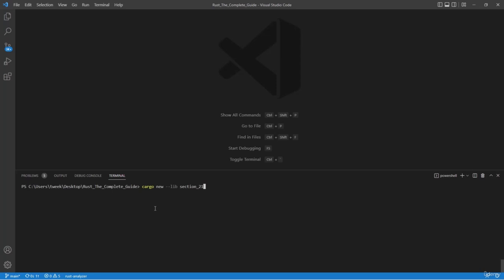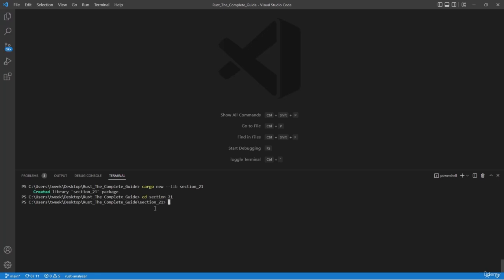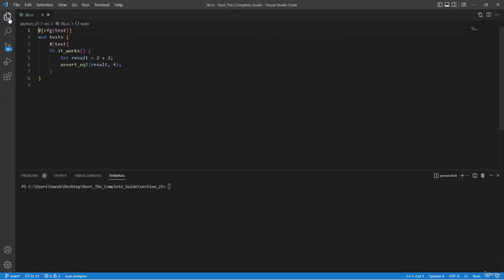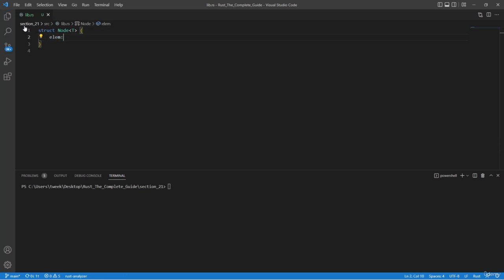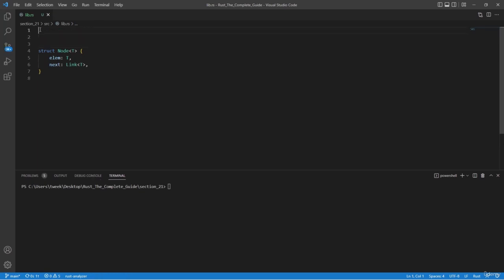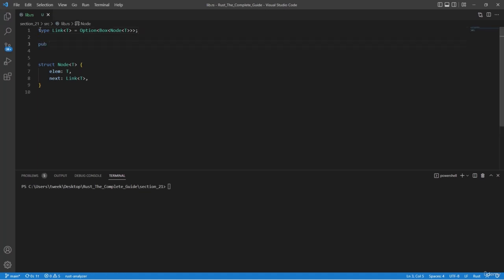Rust Linked List Tutorial | Step-by-Step Singly Linked List Implementation in Rust | Data Structures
🔥 Learn How to Implement a Linked List in Rust! 🔥
In this Rust tutorial, we will dive deep into singly linked lists, a fundamental data structure in computer science. We will walk through step-by-step how to build a generic linked list in Rust using ownership, borrowing, and smart pointers.

🔹 What You’ll Learn in This Video:
✅ How Memory Allocation Works in Rust
✅ Structuring Nodes and Links in a Linked List
✅ Implementing push, pop, and display Methods
✅ Rust’s Unique Ownership Model for Linked Lists
✅ Using Box T and Option T for Smart Memory Management

📌 Introduction to Linked Lists in Rust
A linked list is a dynamic data structure where elements (nodes) are connected using pointers. Unlike arrays, linked lists do not require a predefined size, making them more flexible for handling dynamic data.

🔍 How a Singly Linked List Works:
1️⃣ Each node contains:

Data (The value stored in the node)
Next Pointer (Reference to the next node)
2️⃣ The list starts with a head node, pointing to the first element.
3️⃣ The last node points to None, marking the end of the list.
🚀 Implementing a Singly Linked List in Rust
rust
Copy
Edit
use std::option::Option;
use std::boxed::Box;

// Define the Node struct with generic type T
struct Node T {
    data: T,
    next: Link T

    // Create a new empty Linked List
    fn new() - Self {
        LinkedList { head: None }

    // Insert an element at the beginning
    fn push(&mut self, data: T) {
        let new_node = Box::new(Node {
            data,
            next: self.head.take(),

    // Remove the first element
    fn pop(&mut self) - Option T{
        self.head.take().map(|node| {
            self.head = node.next;
            node.data

    // Display the linked list
    fn display(&self) {
        let mut current = &self.head;
        while let Some(node) = current {
            print!("{} - ", node.data);
            current = &node.next;

    println!("Linked List:");
    list.display();

    println!("Popped: {:?}", list.pop());
    list.display();
📌 Code Breakdown:
Node Struct: Defines a node that holds a value of generic type T and a pointer to the next node.
LinkedList  Struct: Contains a head pointer to the first node in the list.
push() Method: Adds an element at the beginning.
pop() Method: Removes the first element and returns it.
display() Method: Prints the list for easy visualization.
📌 Why Rust’s Ownership Model Makes Linked Lists Tricky?
Rust’s ownership and borrowing rules make linked list implementation slightly different than in other languages:
✅ Box ensures memory safety while allowing heap allocation.
✅ Option  allows safe handling of None values.
✅ take() helps avoid mutable borrowing issues.

💡 Why Use Linked Lists Instead of Arrays?
✅ Dynamic Size: Can grow or shrink without reallocating memory.
✅ Efficient Insertions & Deletions: No need to shift elements like arrays.
✅ Optimized Memory Usage: Allocates memory only when needed.

📢 More Data Structures in Rust to Learn:
📌 Upcoming Tutorials:
✅ Doubly Linked Lists in Rust
✅ Stacks & Queues with Linked Lists
✅ Binary Trees & Graphs in Rust
✅ HashMaps & Searching Algorithms